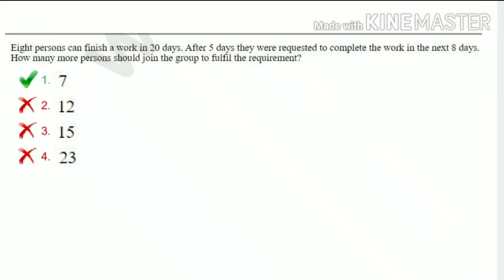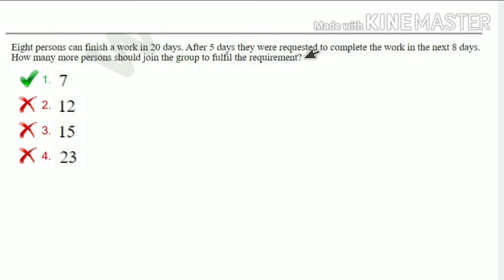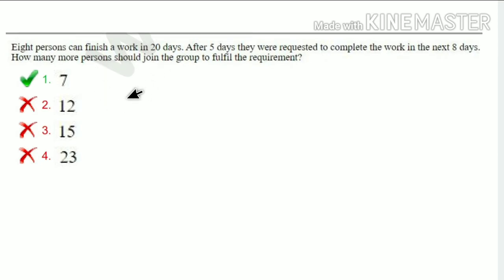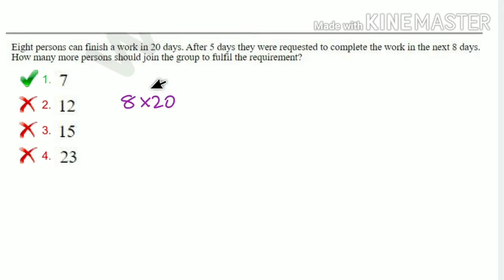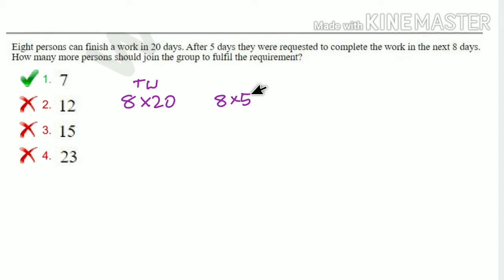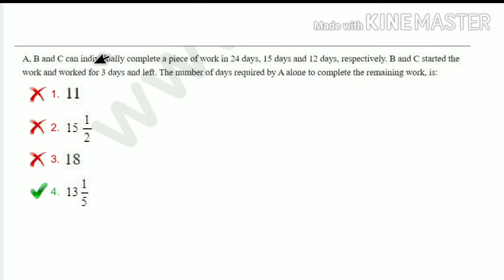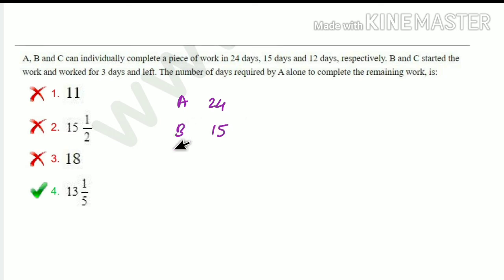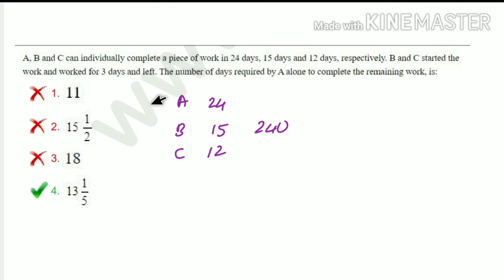SSC Previous Year Questions Tamil, Time and work Tamil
Telegram Group Link: Chandru Maths

Tricks to solve hard questions in Tamil

In my channel Chandru Maths I teach about Maths shortcuts and reasoning shortcuts particularly for Central Government competitive examination. I cover all the topics in arithmetic and advanced maths and reasoning in Tamil these videos are also applicable and useful for state government jobs like TNPSC and banking jobs also.

in this video I discussed about the time and work problems related to efficiency type and comparison type in Tamil
in time and work I solved tough questions with easy tricks